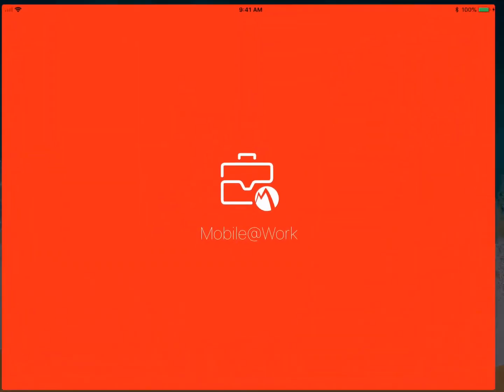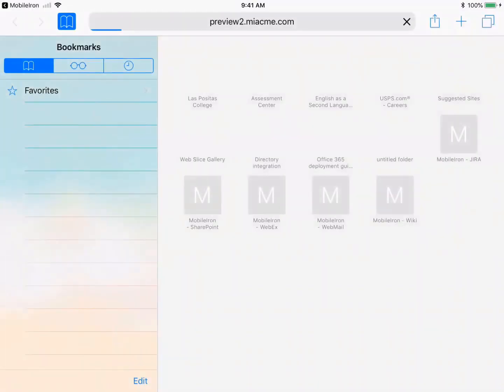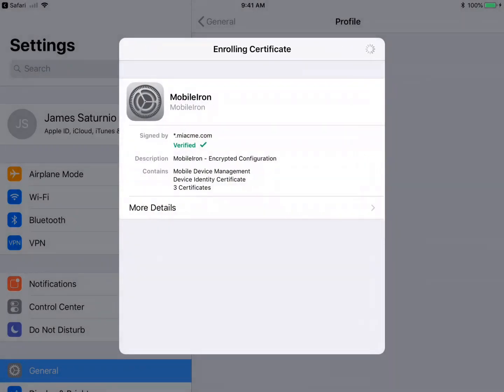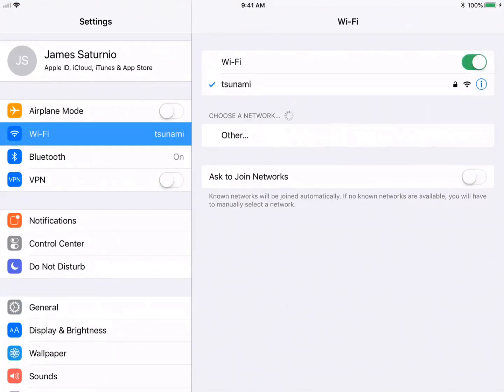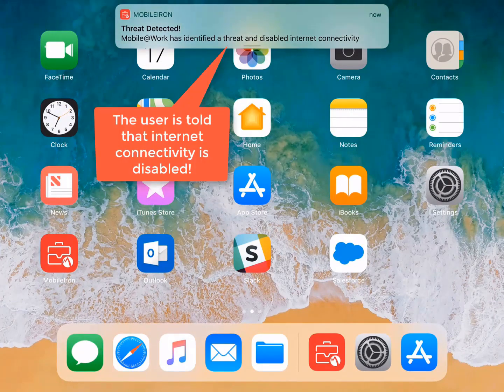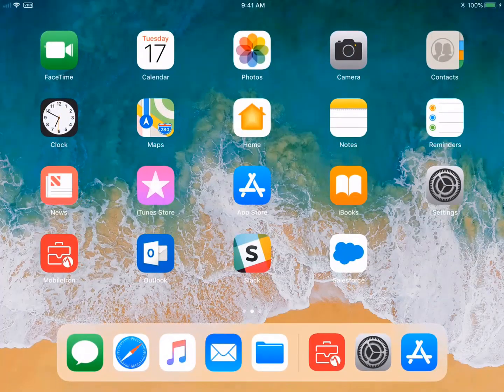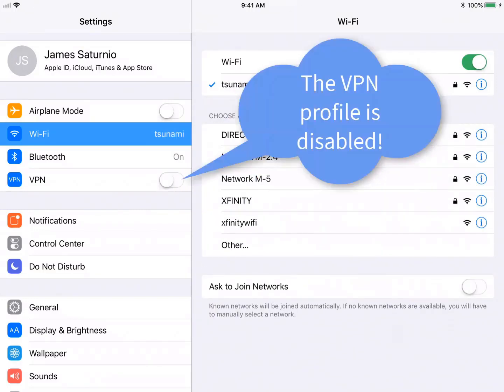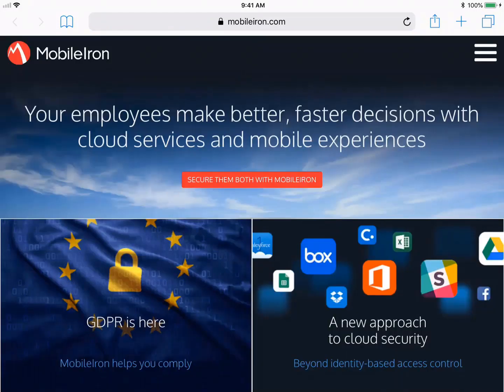MobileIron Threat Defense Local Actions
This video shows a powerful feature called Local Actions which is part of MobileIron Threat Defense. When a managed device is disconnected from the UEM, MobileIron is still protecting the device.